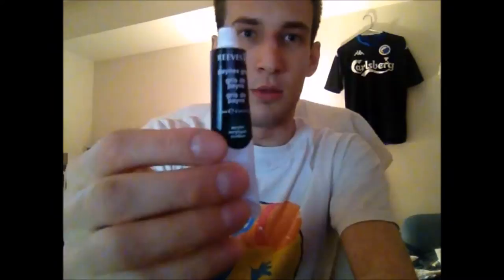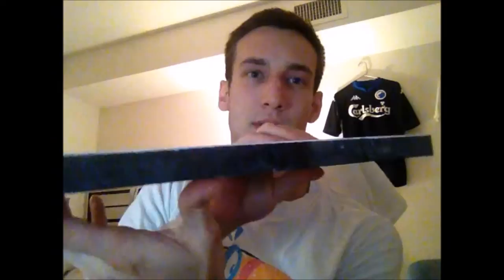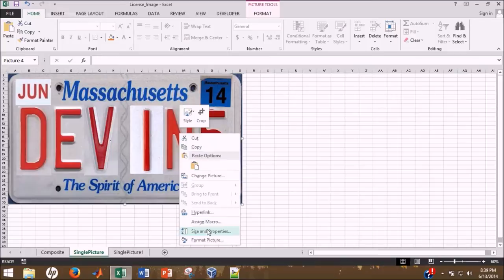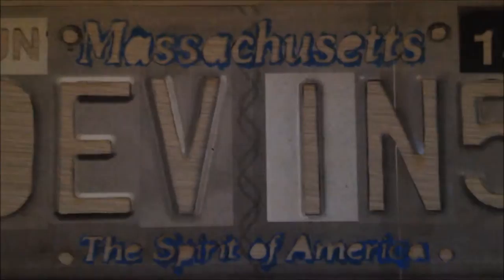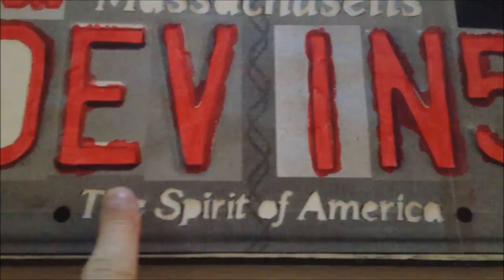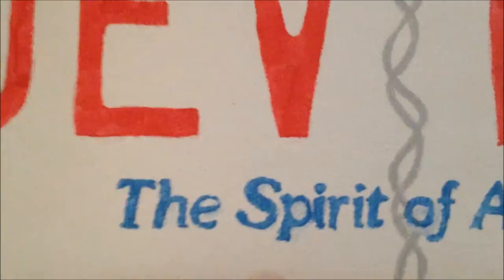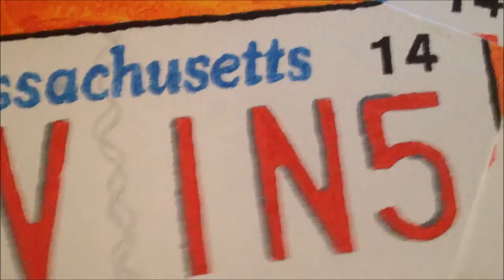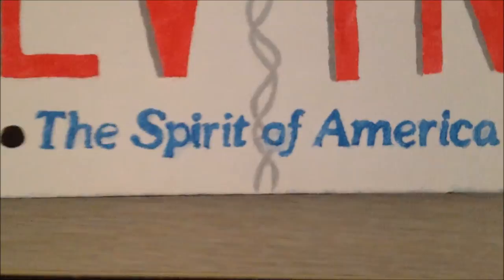How To: License Plate Painting (Art Project)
Just as a heads up to anyone coming here to learn how to paint an actual license plate...this is not that kind of video.

This 'How To' video details the steps I go through to paint a license plate painting.

Supplies:
6"x12" Canvas
Acrylic Paint
Acrylic Paint Brushes
X-Acto Knife
Cutting Board

Link to canvas: